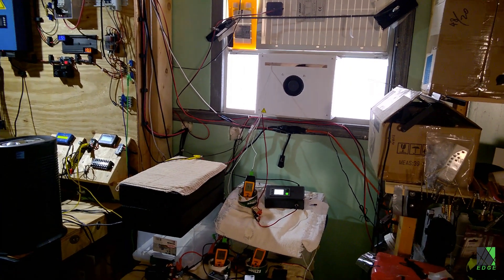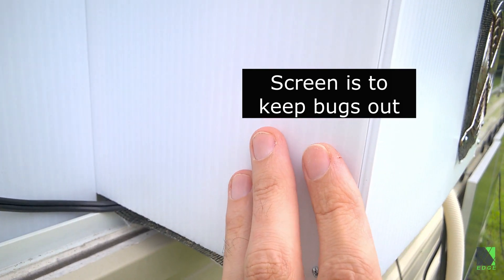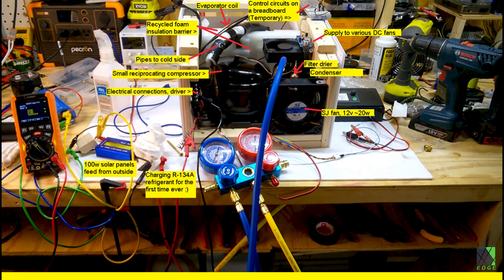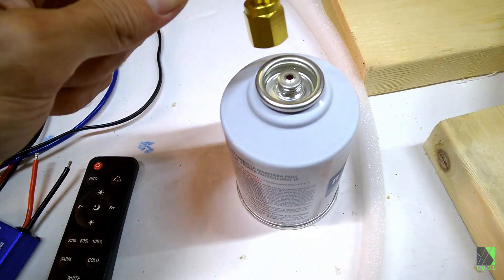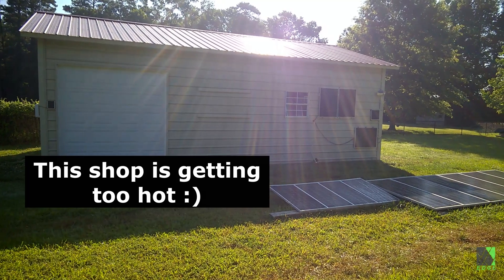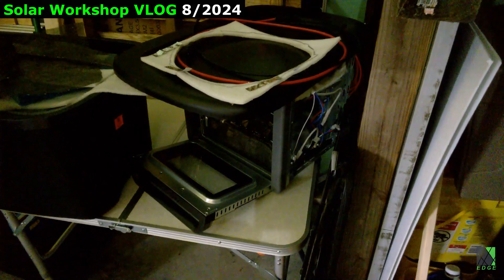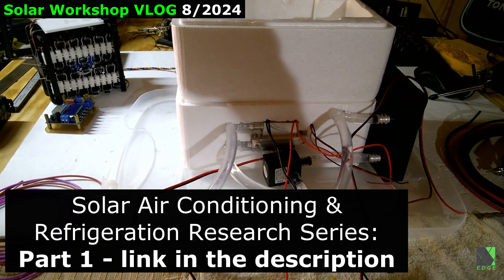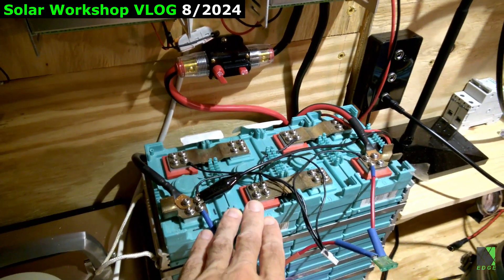DIY Direct Solar Air Conditioner Prototype R134a Compressor Window AC & Solar Workshop VLOG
Quick video overview of my direct PV-DC solar powered window air conditioner prototype, plus the August 2024 solar workshop VLOG. It has always been my dream to create the first direct solar powered DC window air conditioner . This machine is truly direct solar powered but can also use any DC input such as 12v batteries. The compressor can run at variable speeds and voltages from 10 volts or even up over 21 volts if necessary, without any user intervention required. A solar powered window AC has many interesting uses, the most obvious is keeping a small space cool without affecting running up the power bill.

This solar powered air conditioner project is intended to help me learn more about solar powered refrigeration and HVAC technology. The compressor uses R-134a refrigerant, which is fairly safe, very common and widely available. R134a refrigerant is found in all sorts of machines including fridges and air conditioning systems.

Recently I purchased a set of HVAC gauges and vacuum pump to charge my solar powered window air conditioner and start learning more about refrigeration. Hopefully this investment of time, money and energy will pay off.

Future plans - since 2021 I have been working on building a powerful split-AC system that can run direct drive from solar panels, but without all the complex electronics and top heavy technology that typical "ductless mini split" air conditioners have. This project is under way and I hope to upload one or more videos covering it in detail as soon as possible.

I also included the August 2024 Solar Workshop VLOG, which is a series where I share upcoming projects and anything else relevant to the work here. Hope you enjoy this presentation!